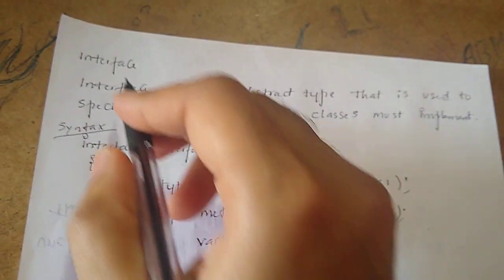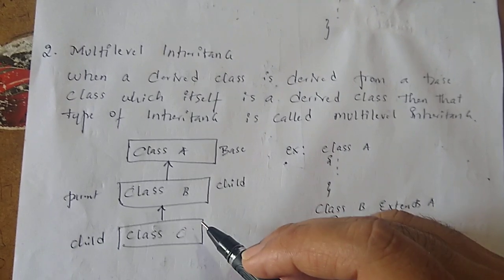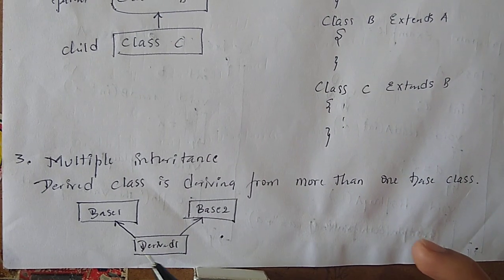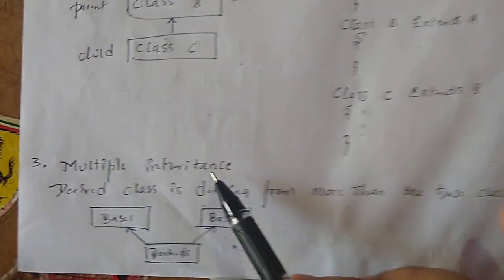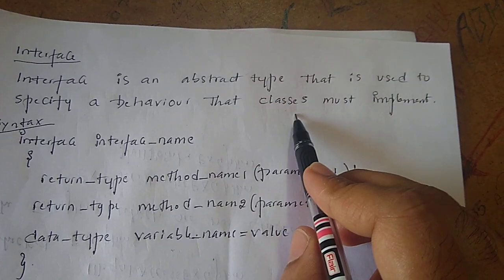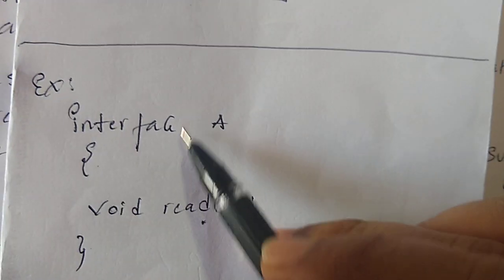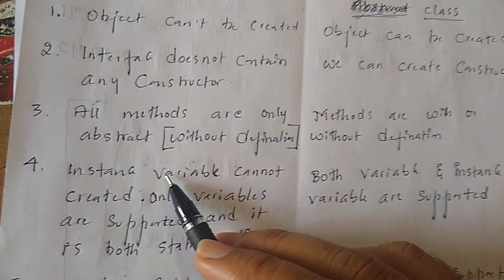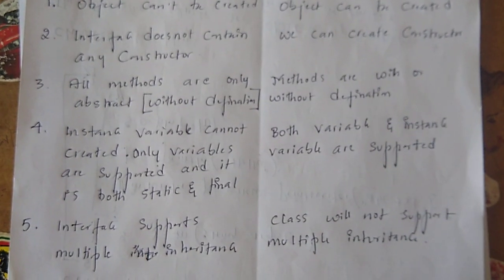Interface definition and different types of inheritance